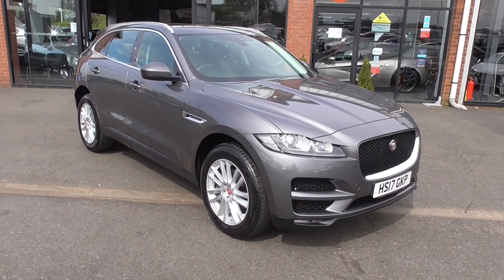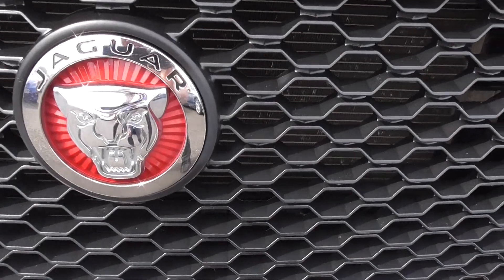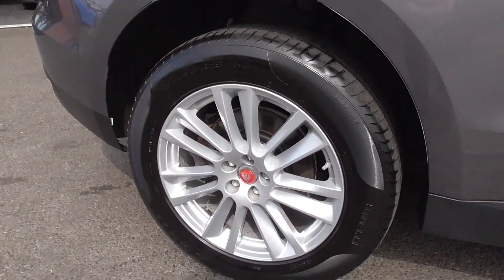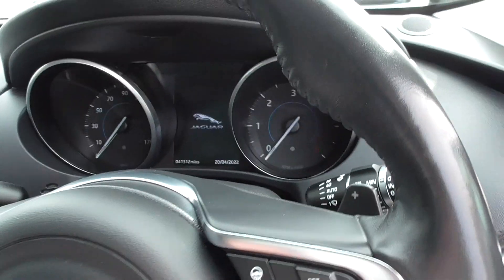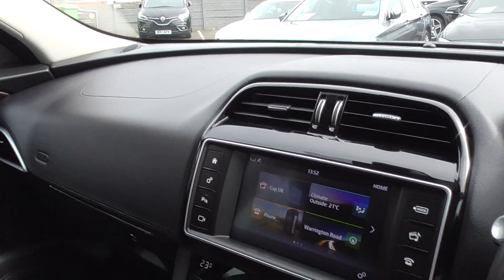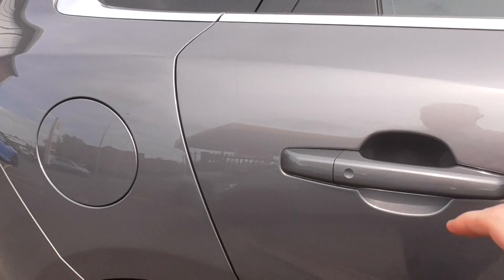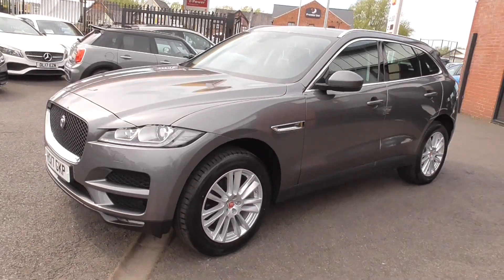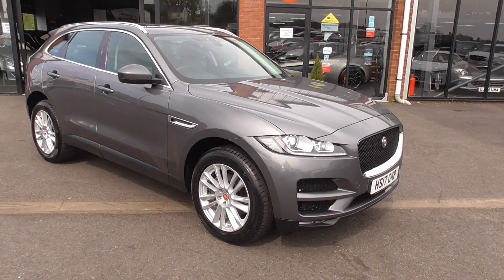Jaguar F-Pace 2.0L PORTFOLIO AWD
Alpha Motors a family-owned award-winning business for over 40 yrs are proud to present for sale this Jaguar F Pace Portfolio AWD D Auto.
Finished in stunning Corris grey paint and sitting on 19-inch alloys.
Inside boasts a full black leather interior with walnut and silver detailing throughout.

++FACTORY OPTIONS++Corris Grey Metallic Paint++Cold Climate Pack++InControl Secure++Lane Keep Assist and Driver Condition Monitor++Satin Grey Figured Ebony finisher++2 12V Power Sockets in Second Row++Auto-Dimming, Power Fold, Heated Door Mirrors with Memory and Approach Light++Gloss Black Grille with Chrome Surround++Panoramic Glass Roof.

SPECIFICATION Includes SAT NAV, Bluetooth, DAB Radio, Heated front seats, Meridian Sound System, Electric steering column, Cruise control and Speed limiter, Auto lights and Wipers, Front and Rear park assist, Reverse Camera, Drive select, Dual Climate control, Lane divination warning and to the rear, Central armrest, Spare-wheel, Heated screen, and ISOFIX plus much more!

SERVICE HISTORY: services @ 21599 Jaguar, 38036 Alpha Motors.
Professionally prepared to the highest standards and presented with 2 keys, HPI clear report.